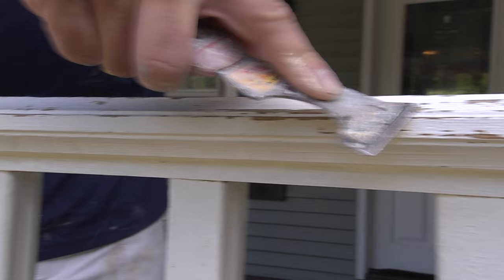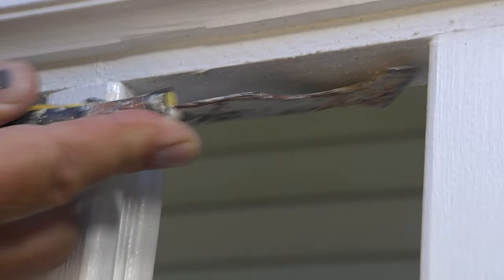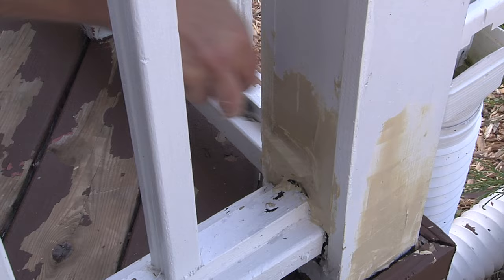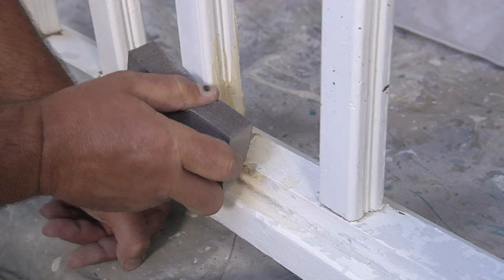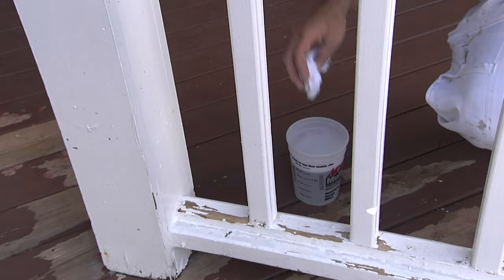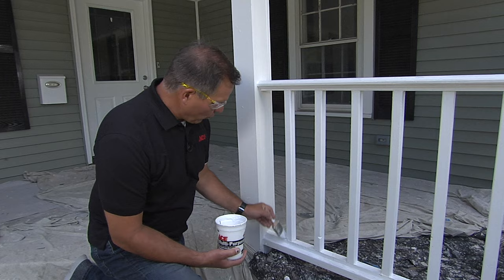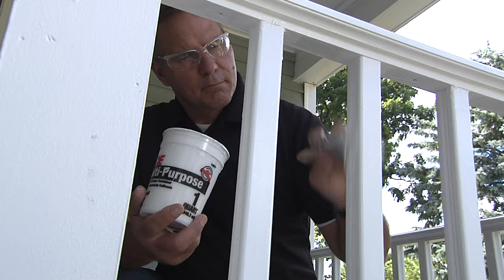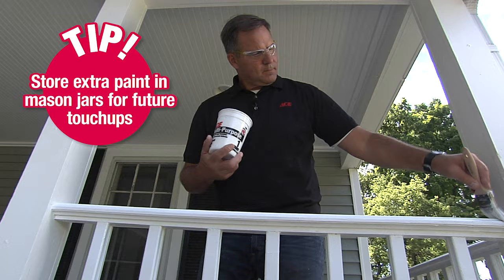How To Paint Porch Railings - Ace Hardware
If you're looking for a great way to improve your curb appeal, then look further!  Painting your exterior porch or deck railings is a perfect way to welcome .  Watch as Ace's Home Expert, Lou Manfredini, shows you the best way to paint outdoor railings or spindles.  He'll also cover how to repair gaps and cracks in the wood so you get professional results without breaking the bank. to get all the specific details on this project.